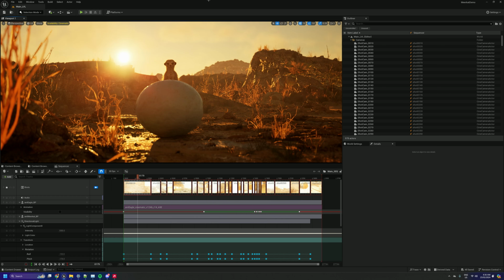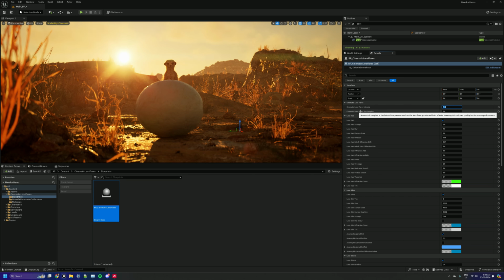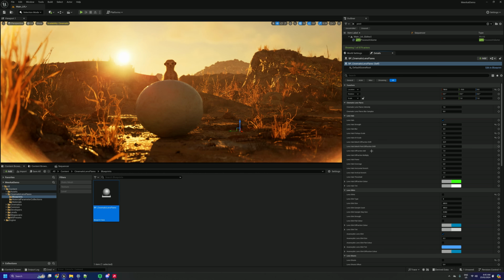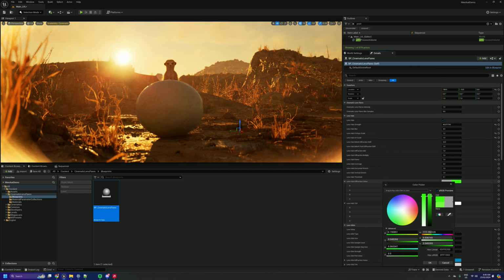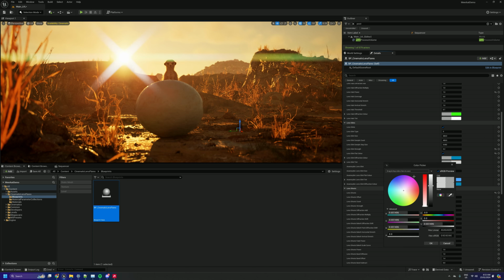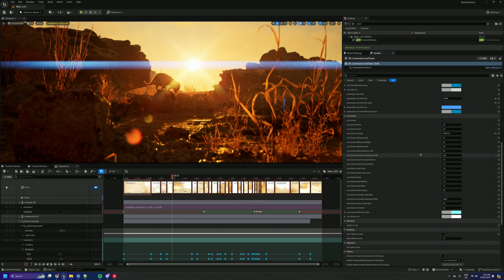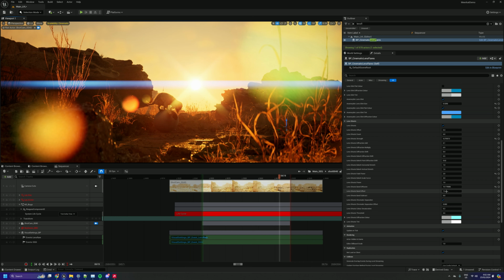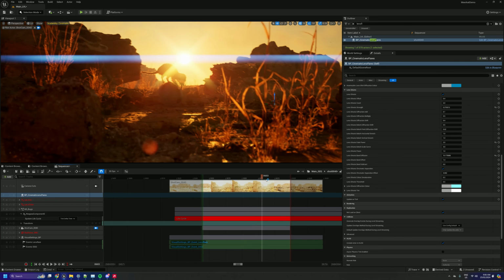Cinematic Lens Flares for Unreal Engine | 1.0 | Release Overview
Cinematic Lens Flares v1.0 is now available on Marketplace grab it

Cinematic Lens Flares is an easy to use Post Process Lens Flare implementation for Unreal Engine 5.2+.

The system includes a post process material and a controller blueprint allowing you to have far greater control than the stock UE lens flares.